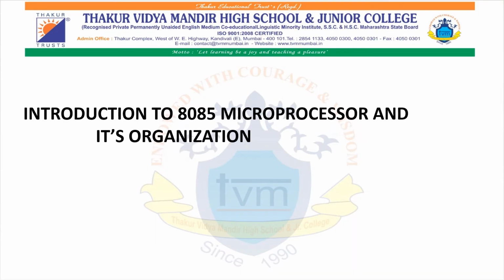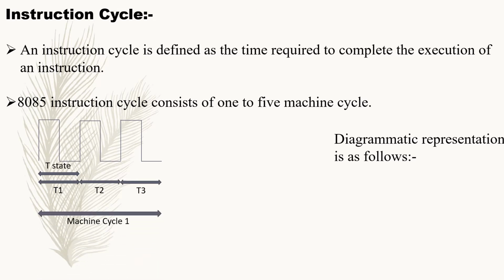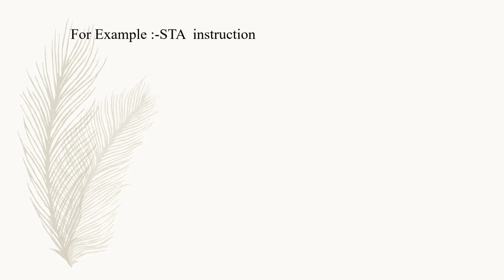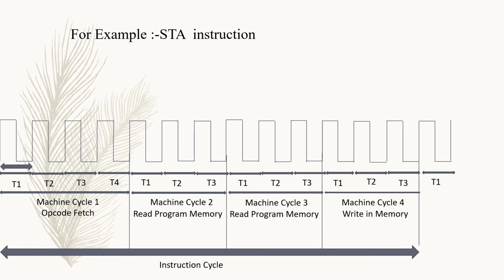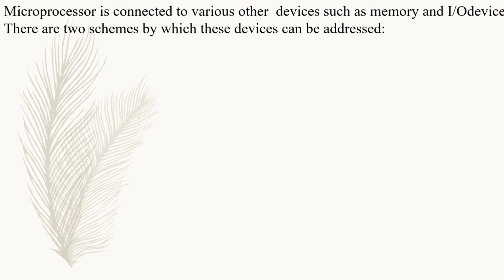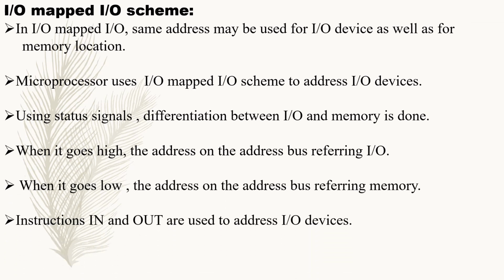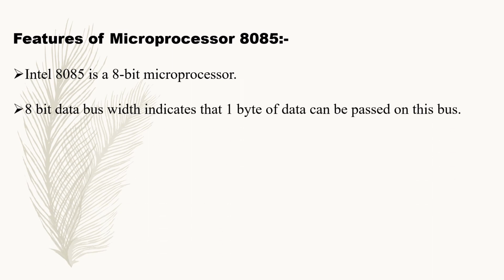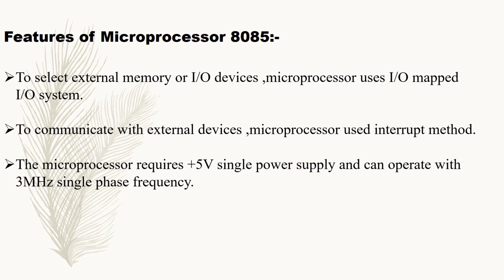XII Computer Science Unit 1 INTRODUCTION TO 8085 MICROPROCESSOR AND ITS ORGANIZATION (Part-XII)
Std: XII
Subject: Computer Science
Chapter No: 1
Topic: INTRODUCTION TO 8085 MICROPROCESSOR AND ITS ORGANIZATION
Part: XII